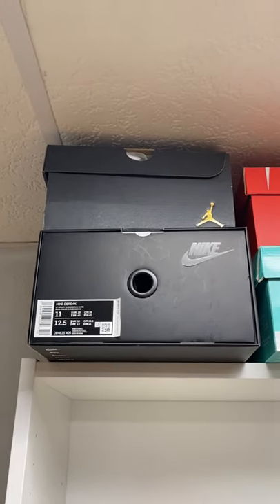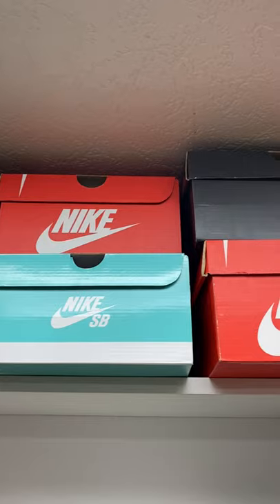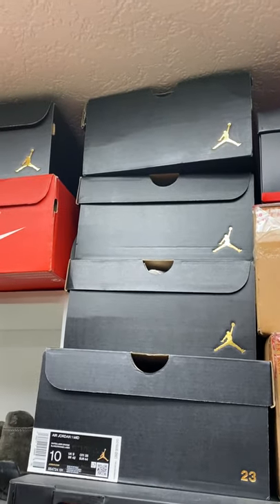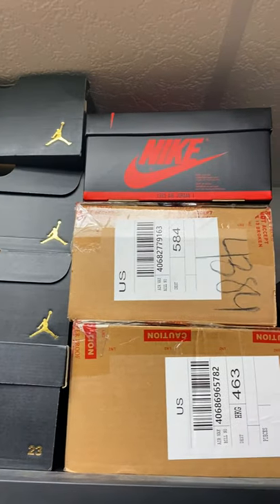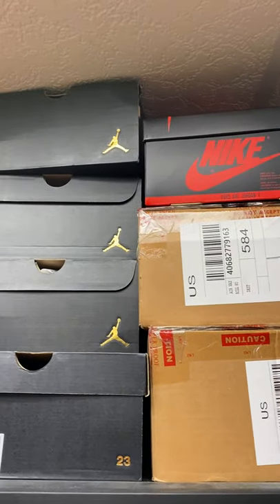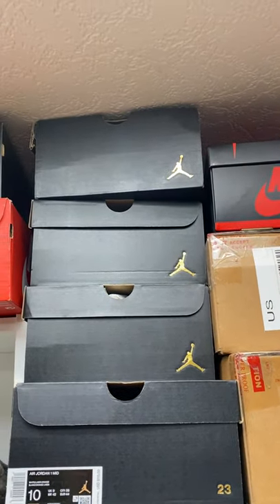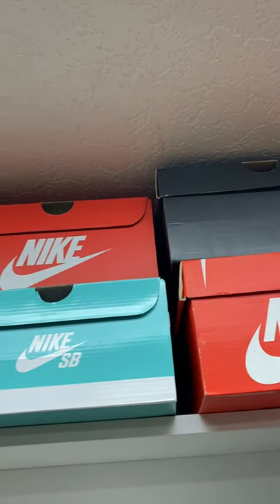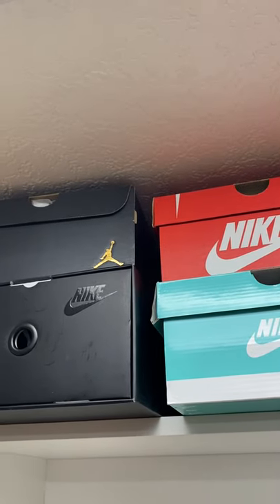Rare Lot of Nike Jordan 1 Shoes For Sale On Ebay Store.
For sale on the Ebay store now.